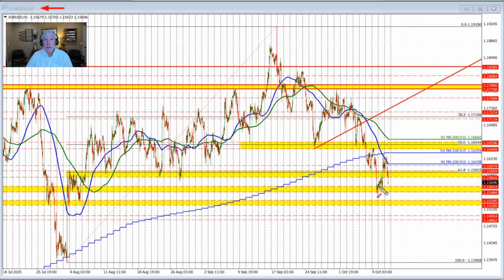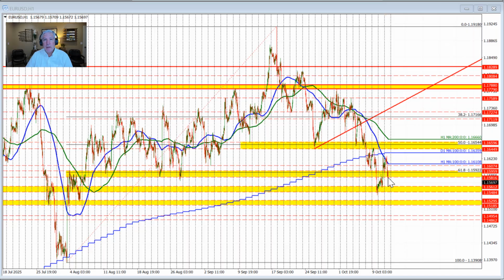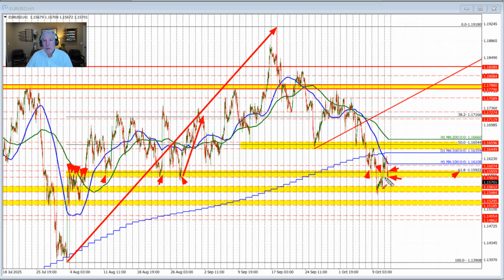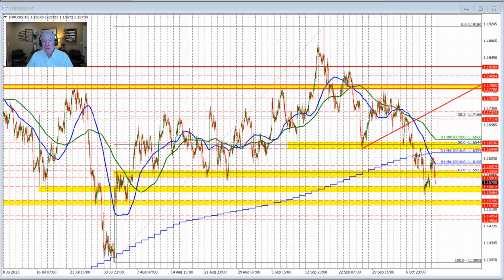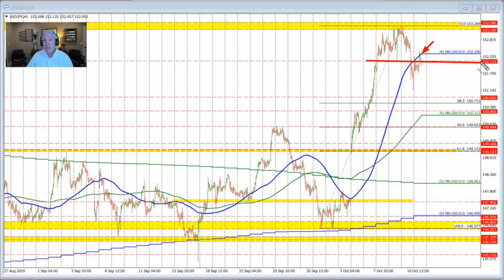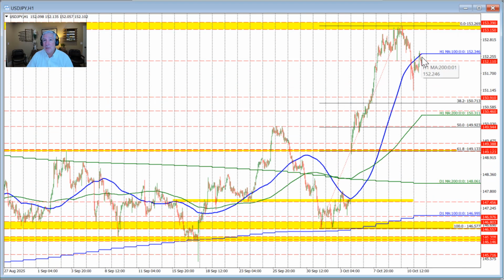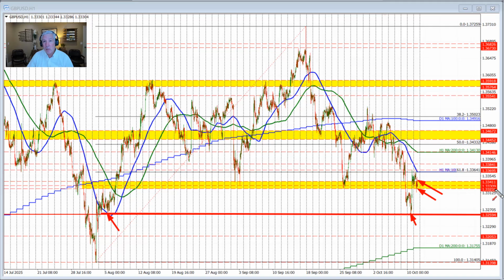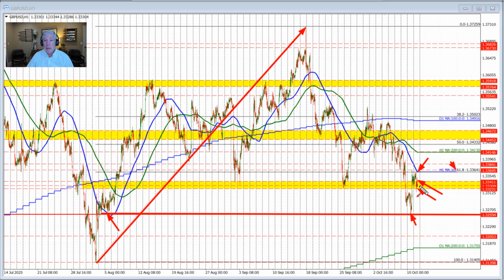Peace. Hostages are released. The USD is mixed. Stocks are higher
US bond market is closed today. US stocks are higher. The dollars higher versus the EUR, JPY, and GBP to start the new trading week.